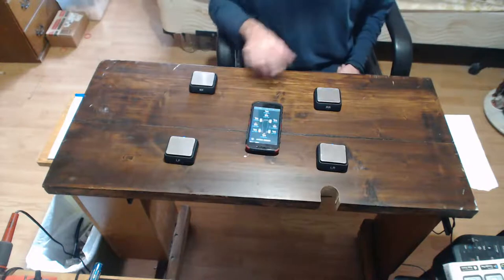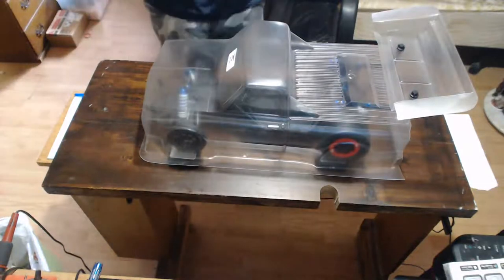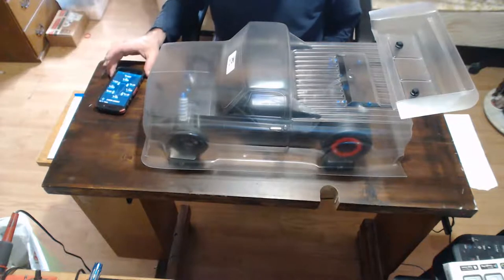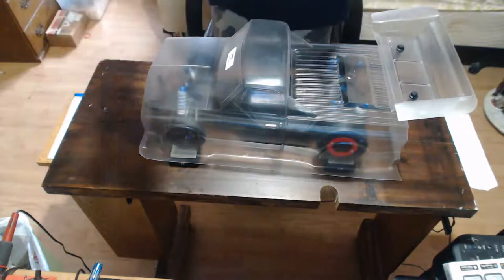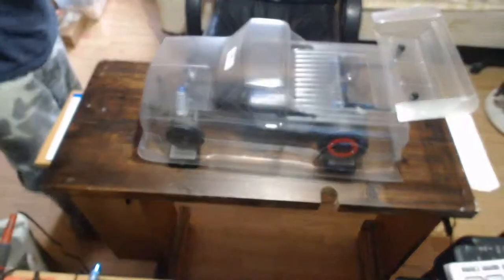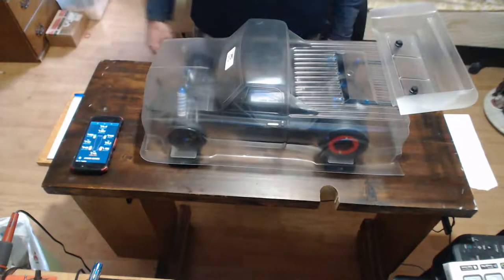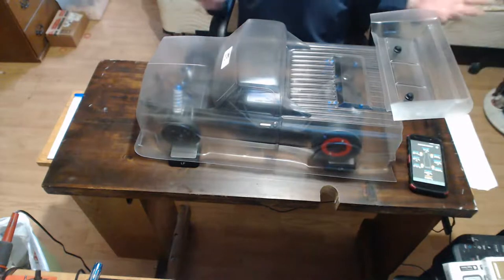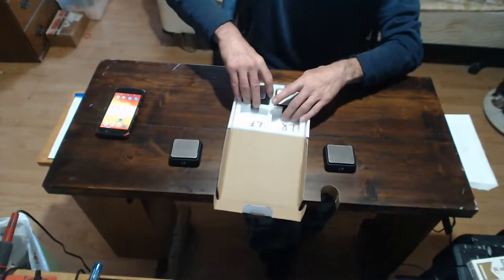DRC Slashdit goes on the Sky RC Bluetooth Corner Balancing System for a weight check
In this vid, the DRC Slashdit is getting set on the corner scales to see  where she weighs in at currently, and to get a general feeling of her current weight distribution.

Interact via the Chat or shared vid call, or phone call.  It will take me a few to get the quality up to snuff. So if you can help out, I will be able to improve the content more quickly.

All vids will be available for future viewing.